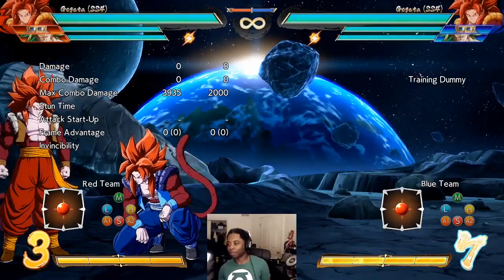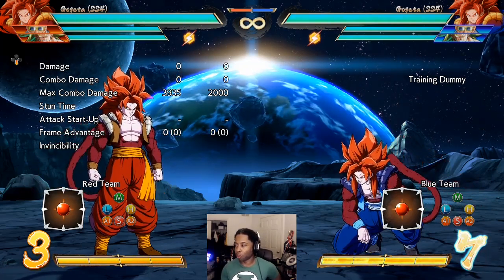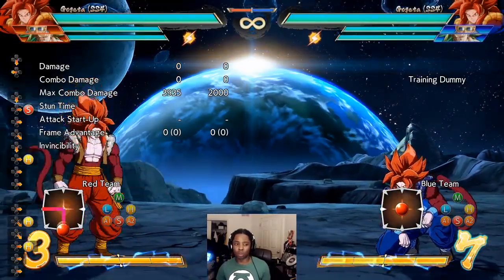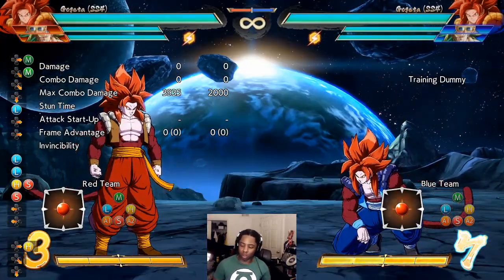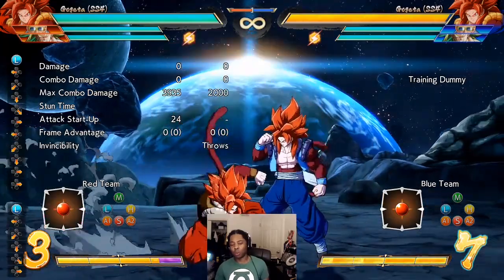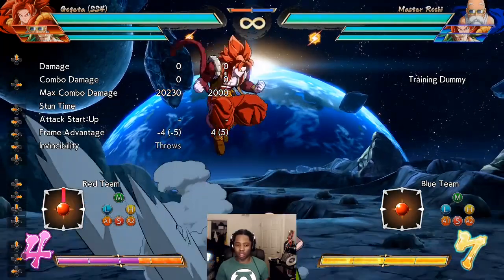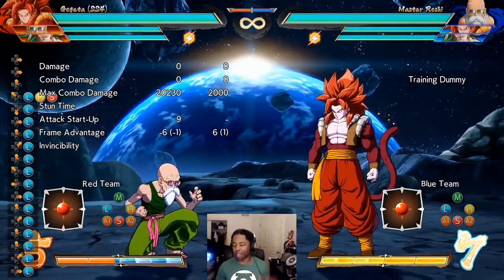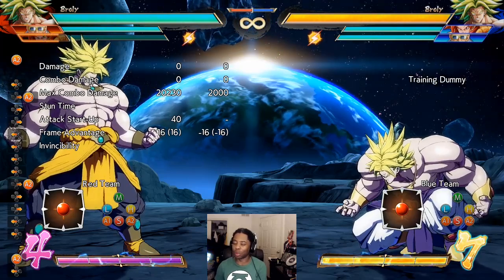DBFZ SSJ4 GOGETA DAY -2 OVERVIEW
If you have the season pass, you can play the final character of Season 3 NOW! Here's a quick overview of the character based onm me playing hands on for a couple of hours :o.